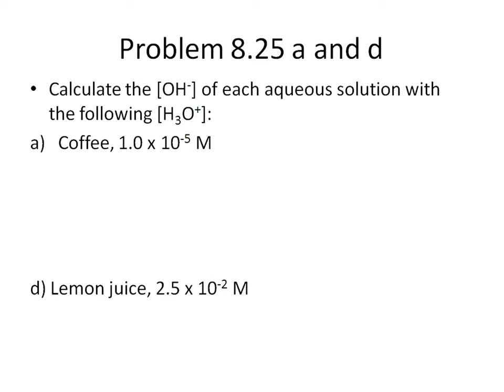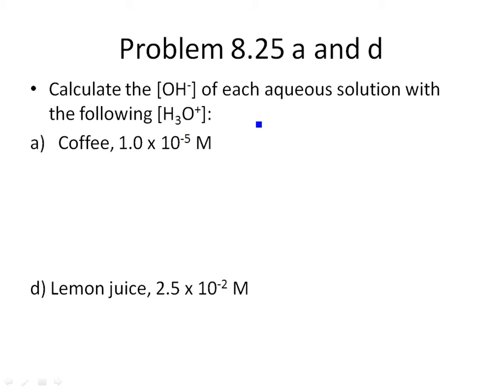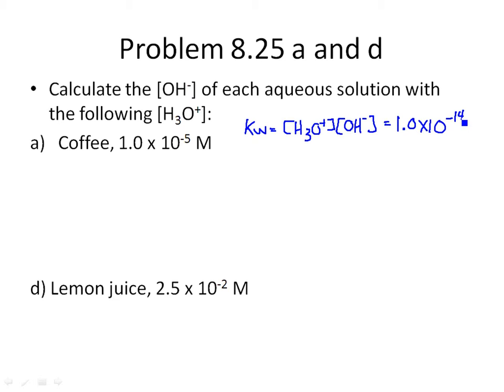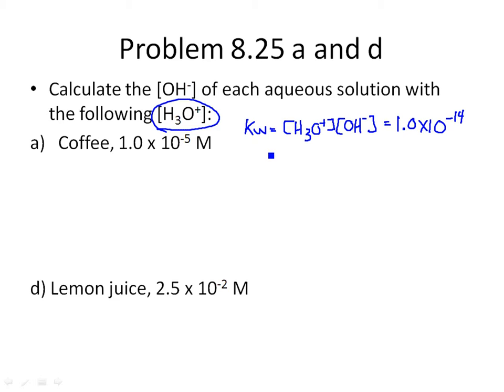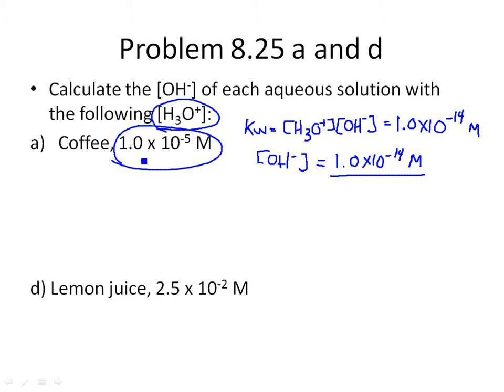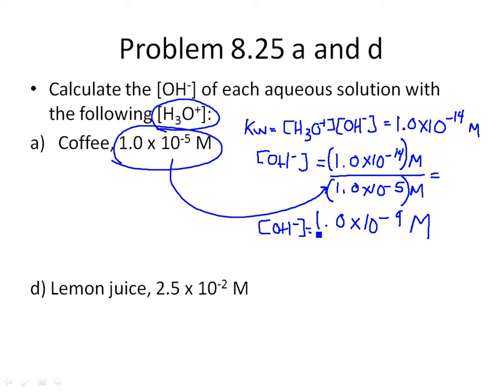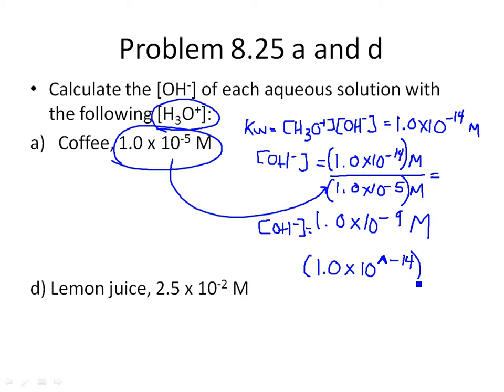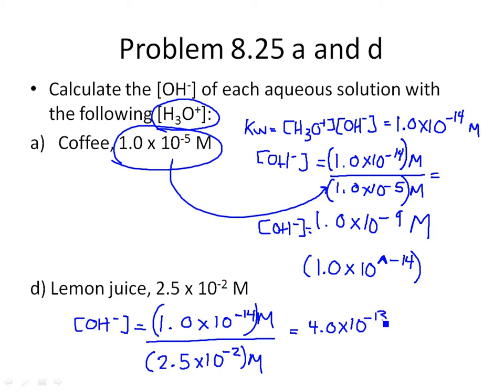CHm104 problem 8.25 a, d